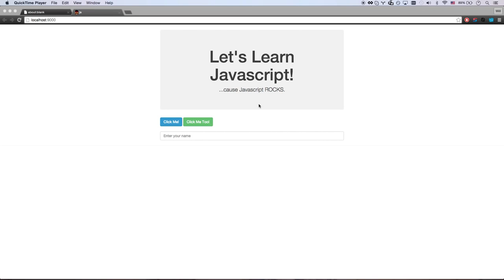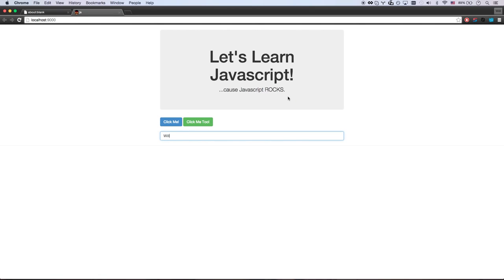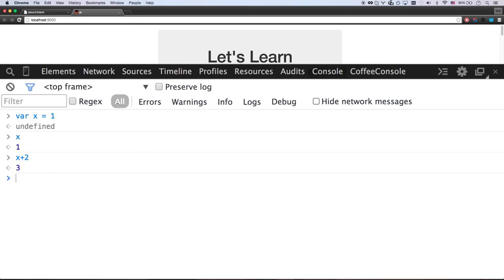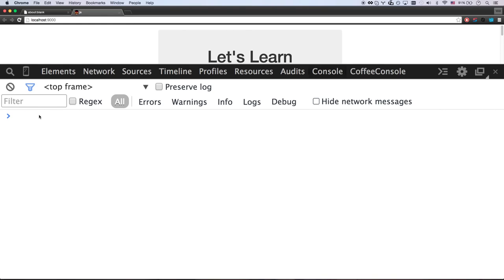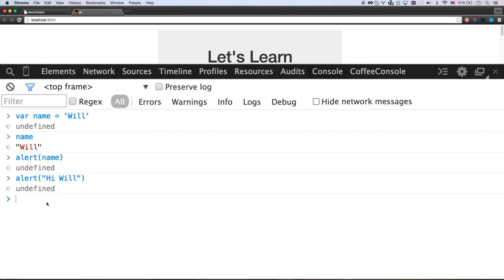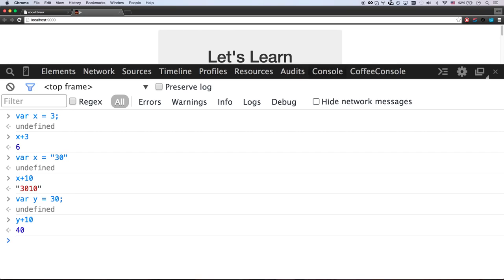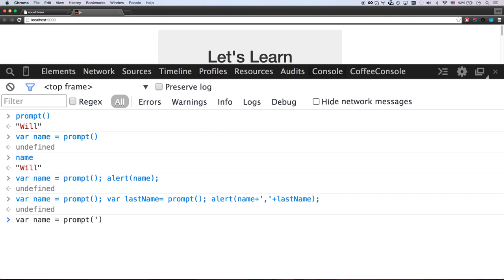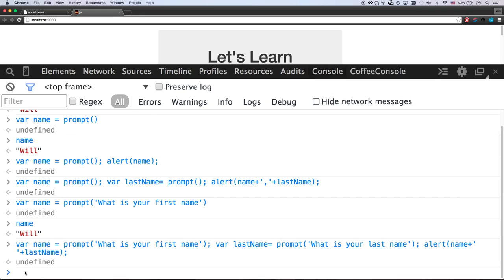Javascript Tutorial For Beginners Free JS Course Web Development Tutorial